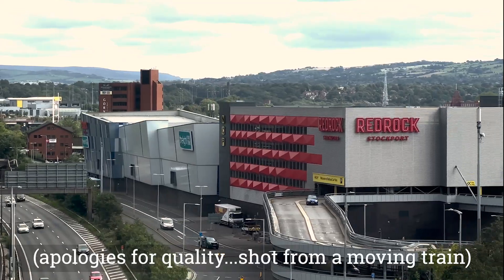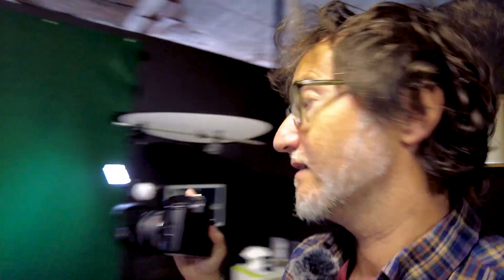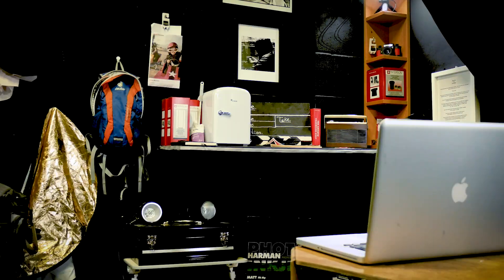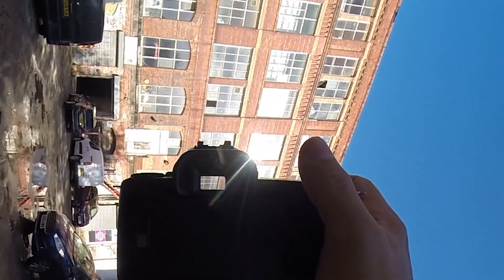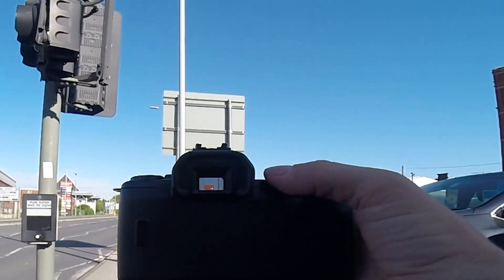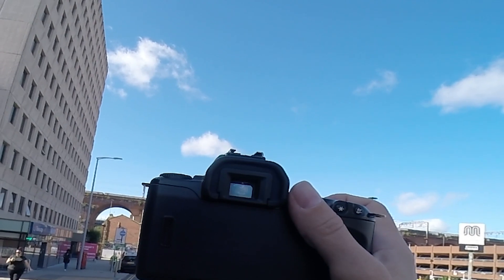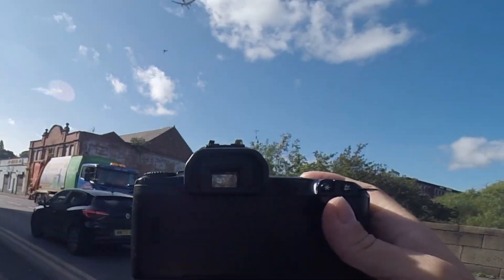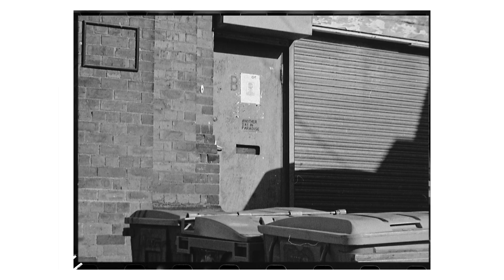029: Whereabouts Actually IS the Studio? A Quick Photo Tour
I take you for a quick spin around the studio and it's environs and use up a 400ASA black-and-white film. I also test out a DIY rig for filming myself taking pictures (as it's been too hard to hold everything steady!) which I hope to use more interestingly in future episodes...